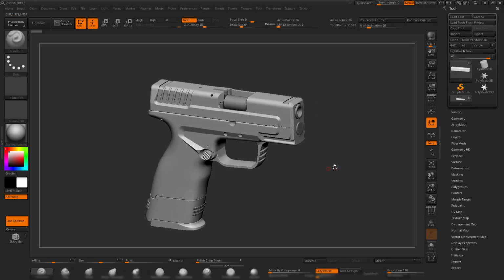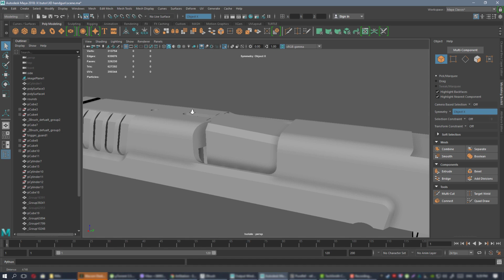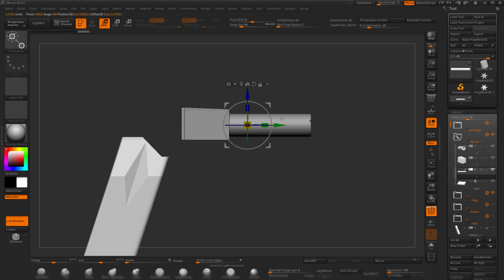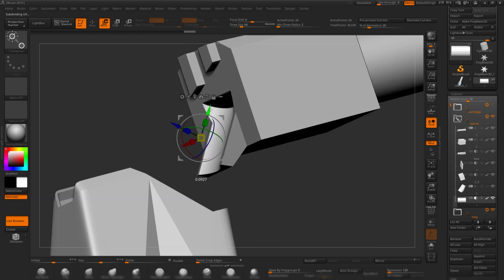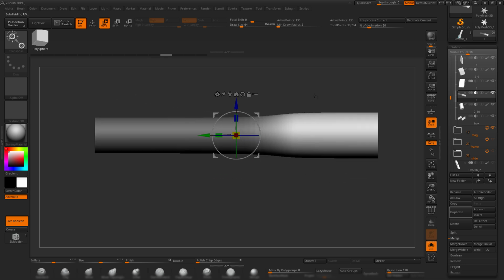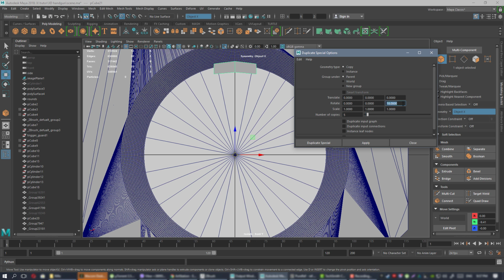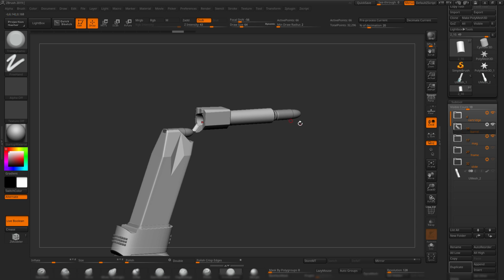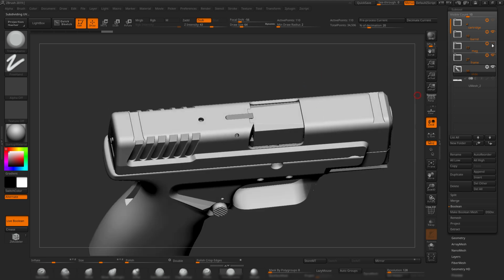08 High Poly